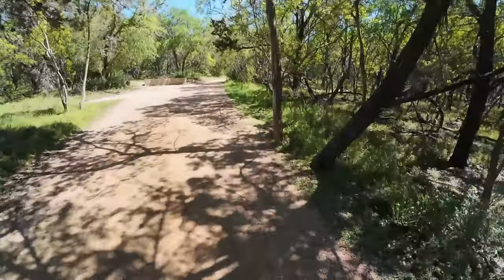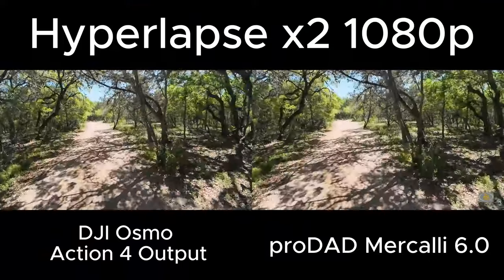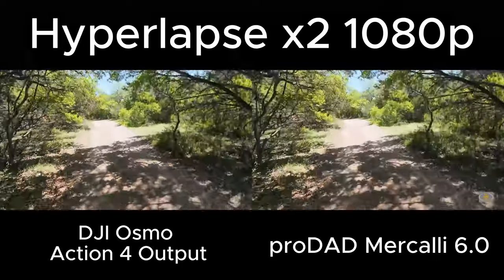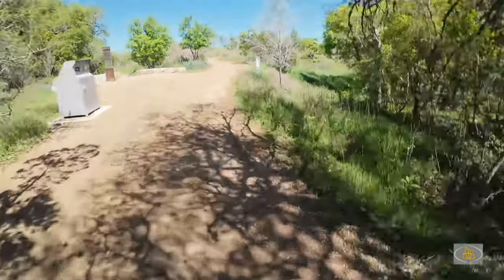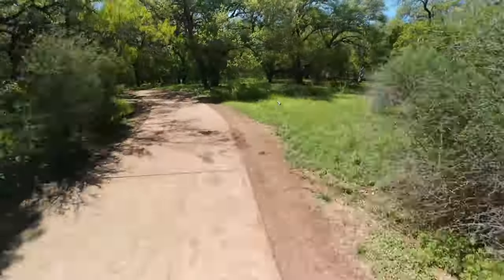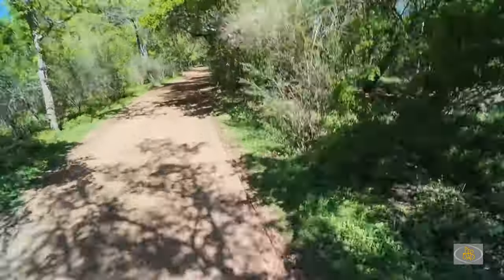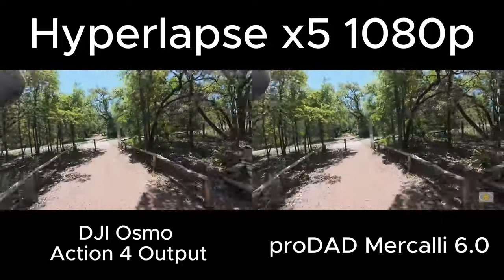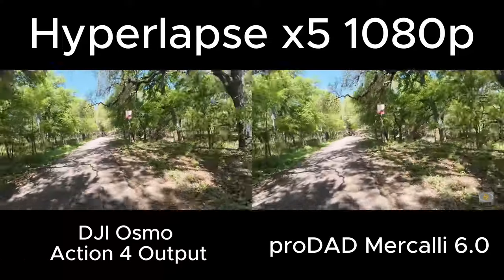Hyperlapse Test while Walking - Phil Hardberger Park - Osmo Action 4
I am testing the use of Hyperlapse while walking and seeing if stabilization software helps make a difference. I wanted to see if this would be viable for future trips.